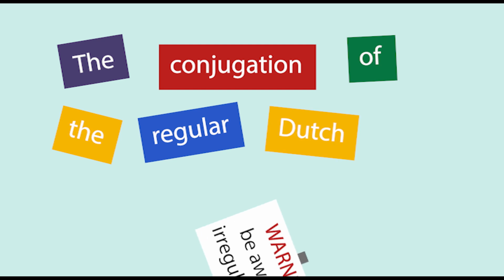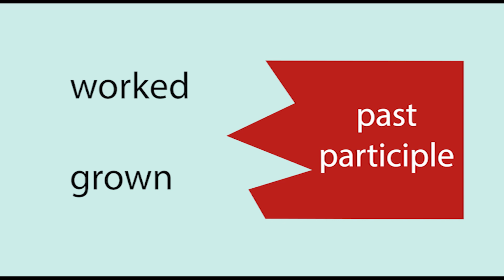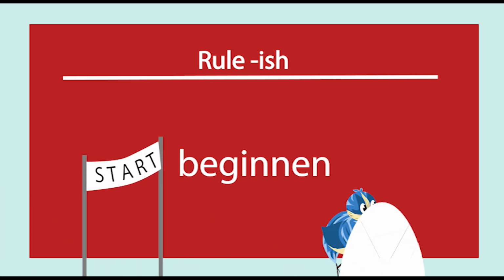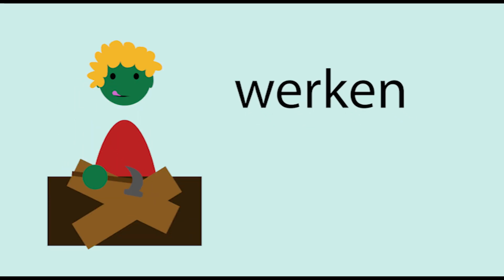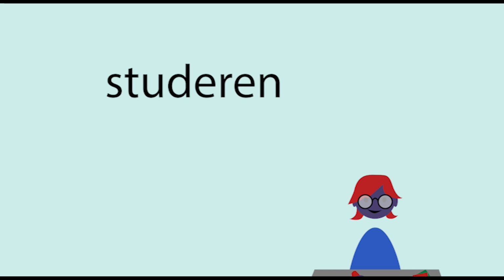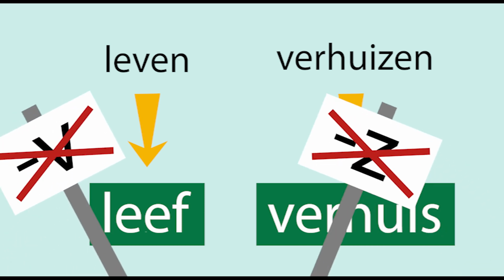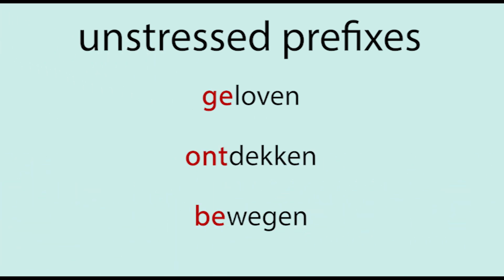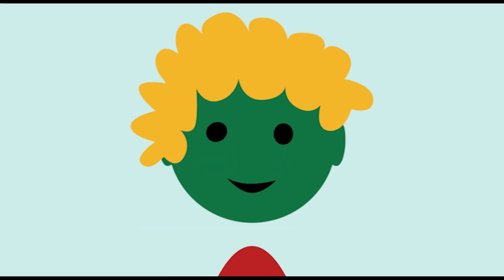The regular Dutch verb in the perfect tense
What is a perfect tense and how do you form the perfect tense in Dutch? This video covers the formation of the past participle of the regular Dutch verb and it covers the auxiliary hebben or zijn.

For the Dutch verb in the present tense which includes the formation of the stem: